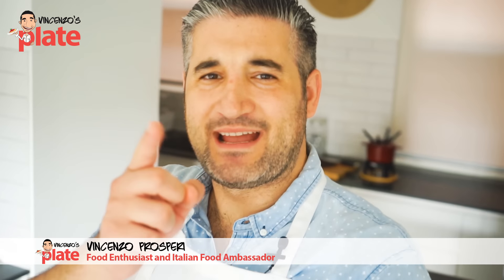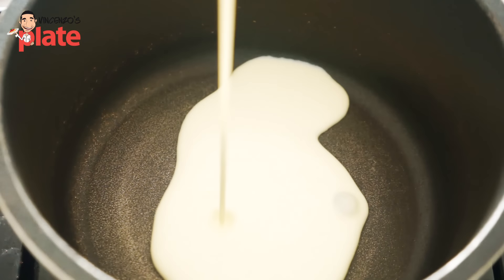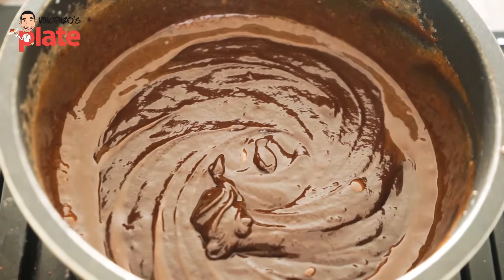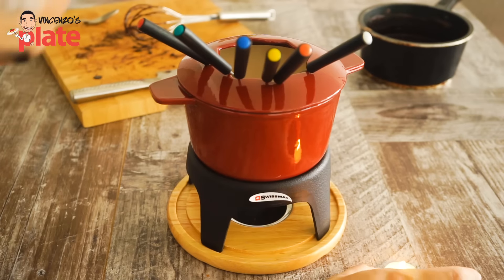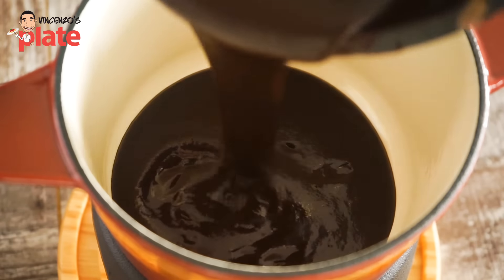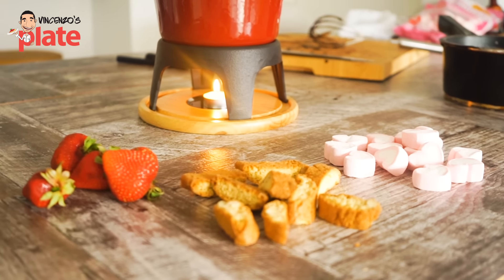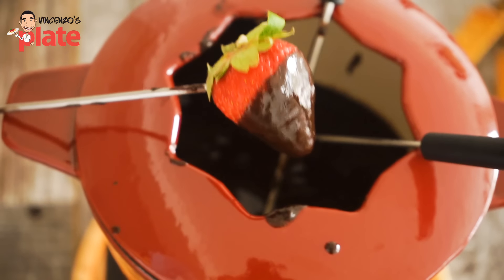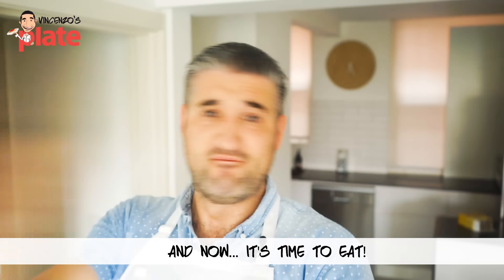EASY CHOCOLATE FONDUE RECIPE | How to Make Fondue Chocolate | Easy Dessert Idea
Chocolate Fondue is the easiest Dessert to prepare and it's perfect for Valentine's Day or Dinner Parties. Suzanne and I love it for simple weekly nights too. I strongly recommend you to try this delicious and easy chocolate fondue. I used marshmallows, strawberries and cantuccini biscuits but feel free to use any other ingredients you like to dip in.

Thank you for sending me this wonderful Fondue Set.

I used this Swissmar Fondue Set

These are the products I love using the most in my kitchen:
Chasseur cookware
Chef Knives
Provolone Cheese
Tomato Sauce
Italian Coffee
Extra Virgin Olive Oil
Parmesan Cheese
Cantina Zaccagnini Wines

🌍Join my Italian Tour in July 2017 and discover the secret gems of Italy with me. Check out the itinerary and make sure you book asap (Only 10 spots available)

Video Equipment:
Editing software